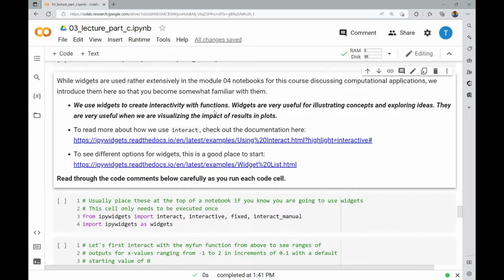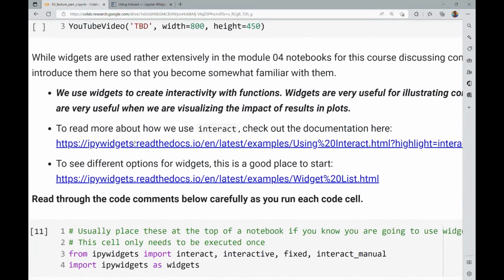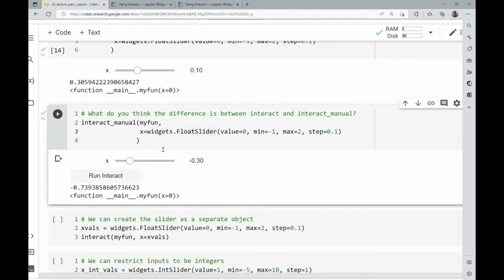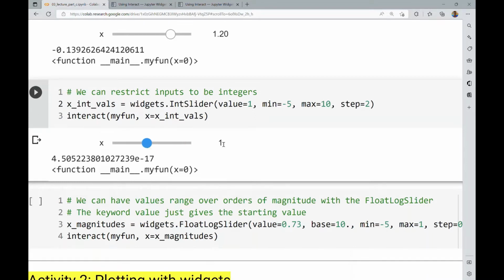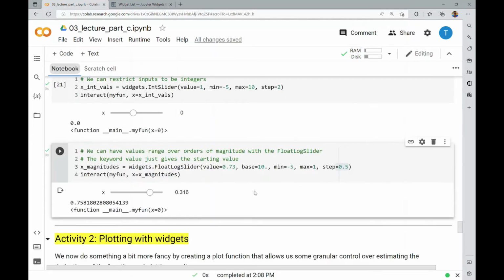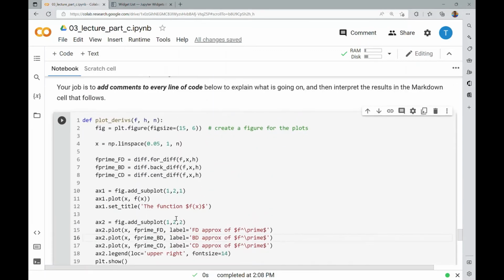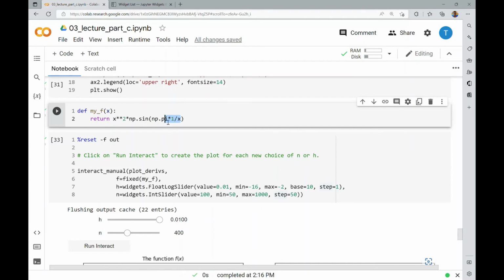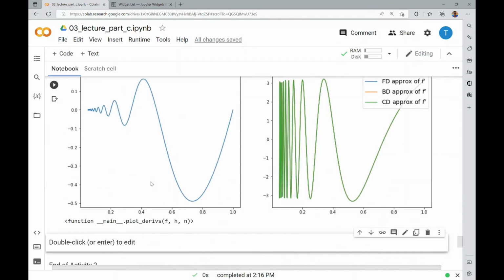Introduction to Python widgets in Jupyter and Google Colab (03 lecture part c video 2)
This is a good video for anyone new to using Python and Jupyter and interested in utilizing the interactive Python widgets to enhance the interactivity of functions in a Jupyter notebook.

This is for the third lecture notebook associated with Module 03: Functions, Loops, and Modules of the introductory course Programming for Data Science at CU Denver. All of the course materials are OER (Open Educational Resources) and available at the repo You can access the notebook shown in this video within that repo.